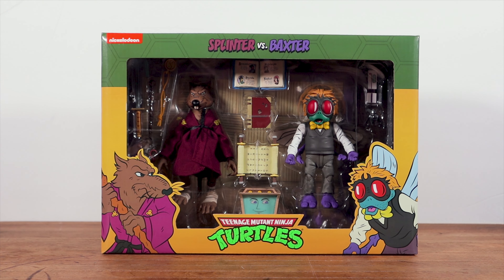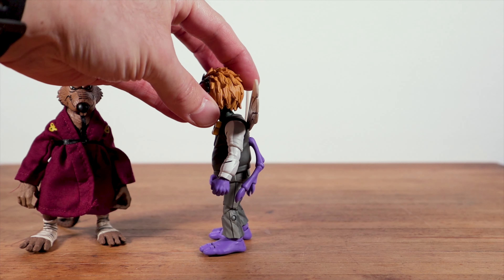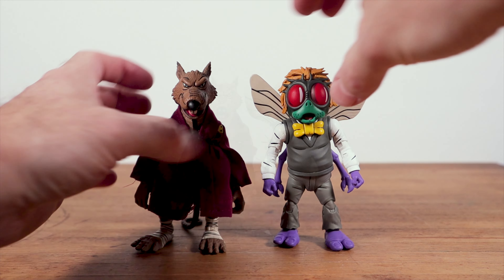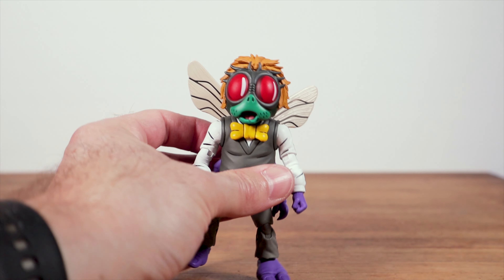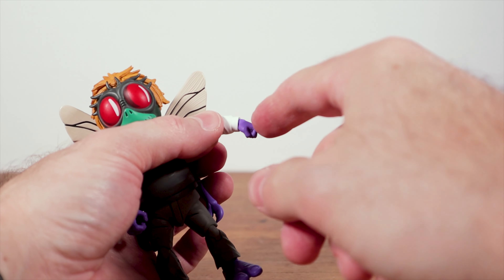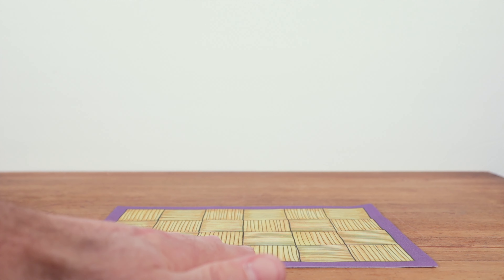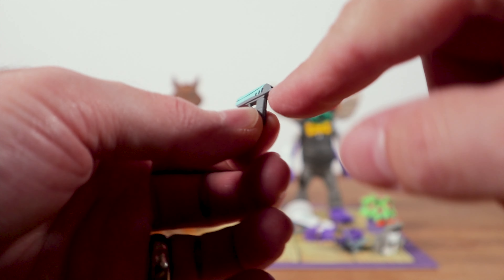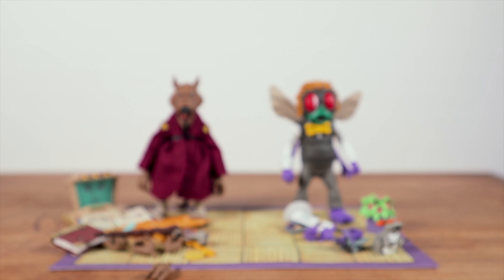NECA TMNT SPLINTER and BAXTER STOCKMAN Cartoon Target Exclusive Review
The NECA Toys master Splinter vs Baxter Stockman 2-pack exclusive from Target is out and is looking great.

MUSIC CREDITS